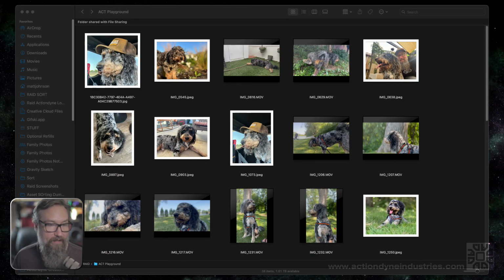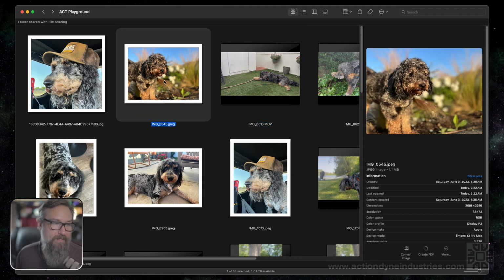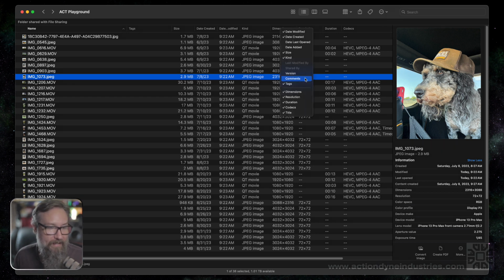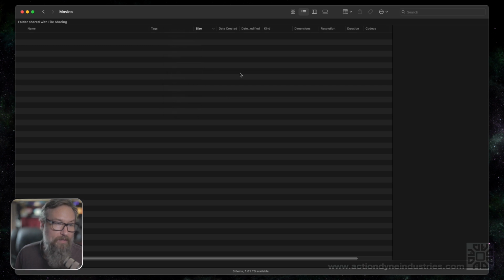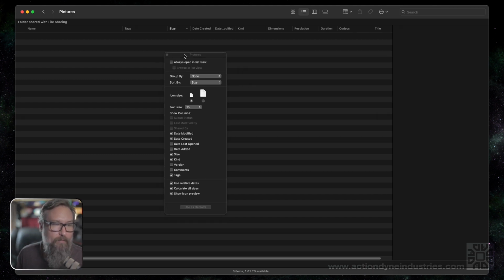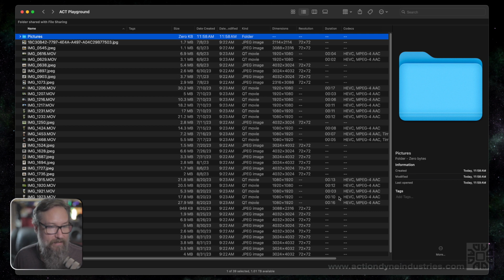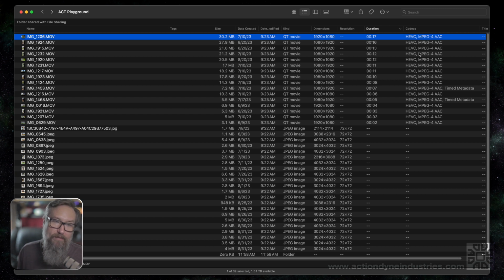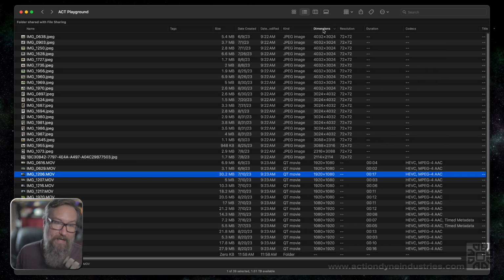Unlocking extra Columns in List View: Mac OS X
A quick video showing you some powerful tips to help you in finding and managing your images and videos. The finder has a few hidden options for list view that we are going to unlock.